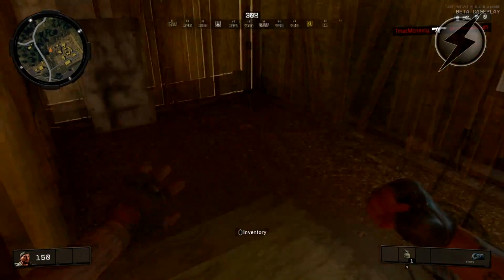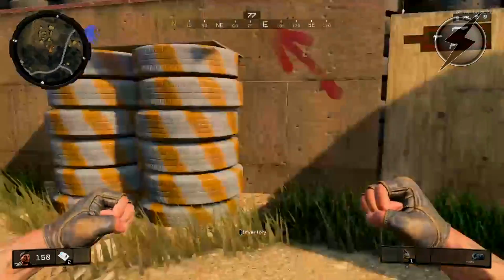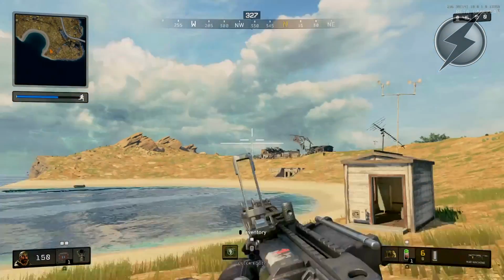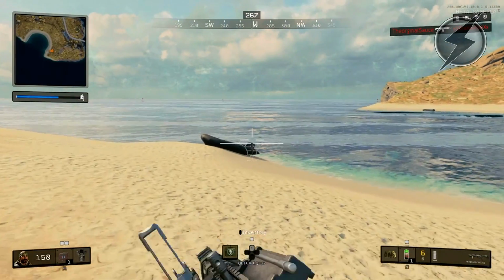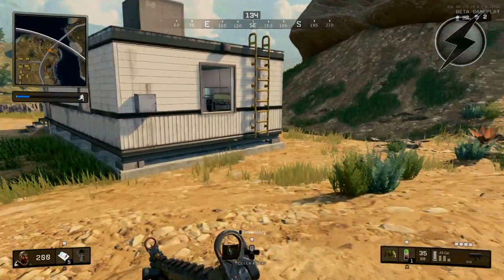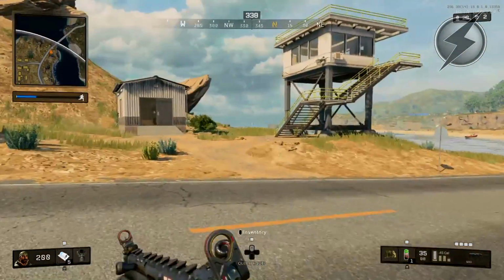NEW BLACKOUT UPDATE! (Killcams Return, Armor Nerfed, New Playlist & Character Skins Unlocked +MORE!)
So with the Black Ops 4 Blackout Beta being live and running for a couple of days now, Treyarch is still pushing out updates and trying to make the beta be more enjoyable since Day 1.

In this video, I will be talking about the New Blackout Beta Update that just went live about a day ago from now that includes a new game mode/playlist called Closed Quarters, new character skins that include Woods and Mason from BO1 and BO2, and new features such as KILLCAMS in BLACKOUT!

BO4 Blackout Beta has been pretty successful so far and seems like it will be the next big Battle Royale Title which is great to see! If Treyarch continues to listen to the community and make the necessary changes that Blackout needs, this will be a great year for Black Ops 4 and all Call of Duty fans!